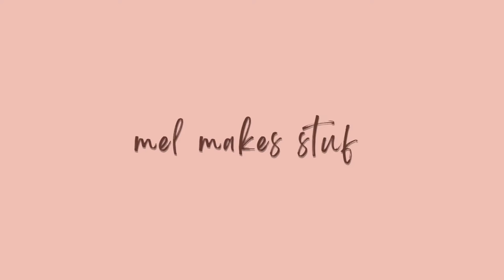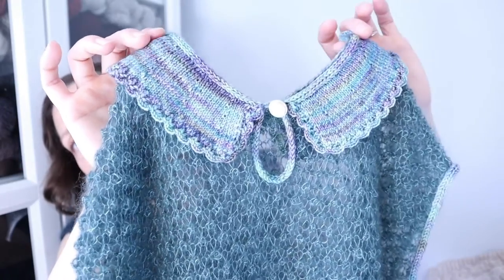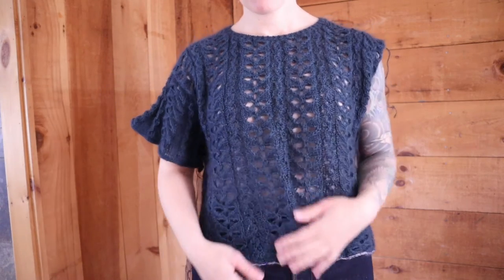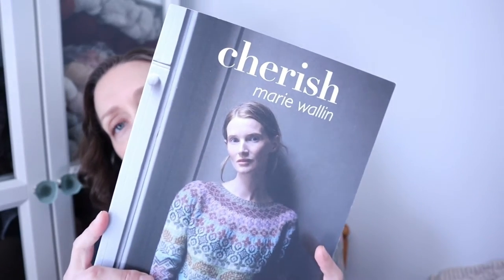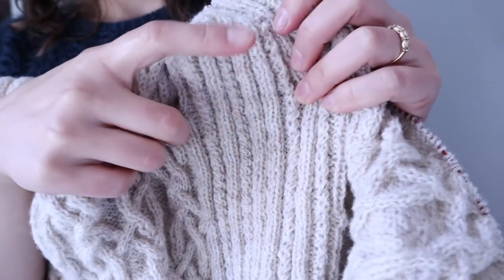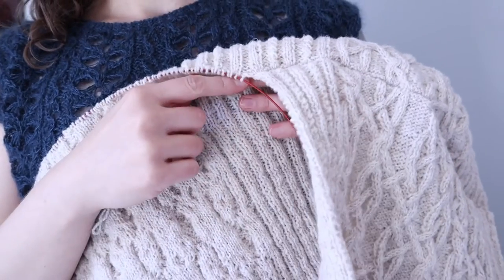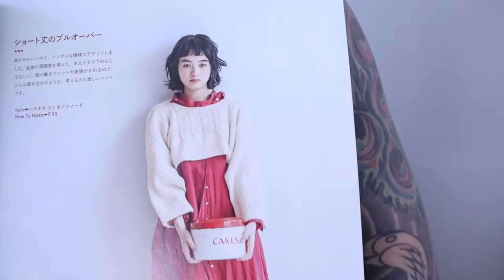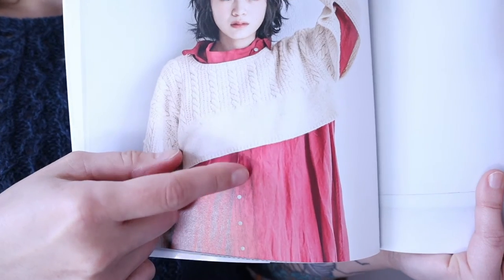MEL MAKES STUFF Episode 018: 2 Finished Objects, and My First Japanese Knitting Pattern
FINISHED OBJECTS:

Plumetis by Julie Dubreux
Purl Soho Tussock in Balsam Green
Malabrigo Sock in Indiecita

Nereides by Marie Regnier
Euroflax Linen Sport in Marine Blue
Knitting for Olive soft silk mohair in Deep Petroleum Blue

WORKS IN PROGRESS:

Colleen by Marie Wallin
Jamieson & Smith Shetland Supreme colorway 2006

Eiko Matsumoto pattern book
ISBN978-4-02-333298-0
Woodsong Farm Finnsheep DK in Landscape